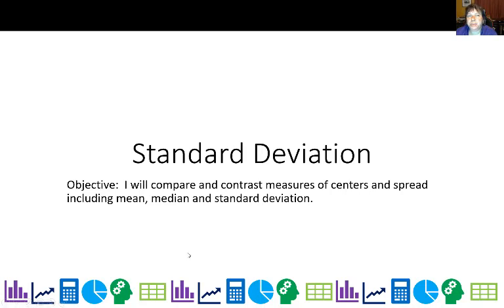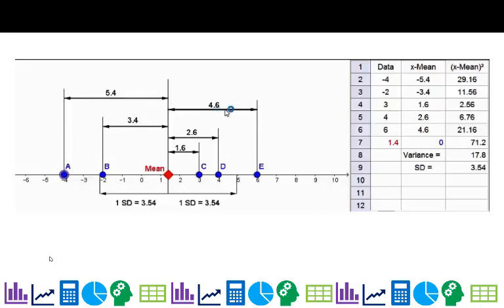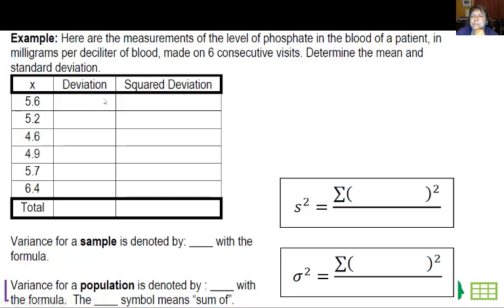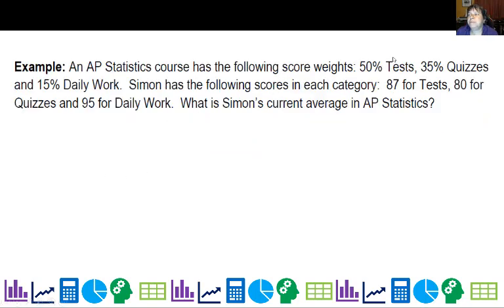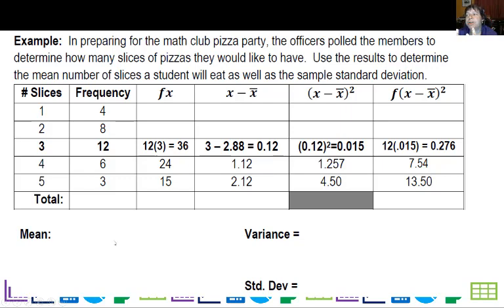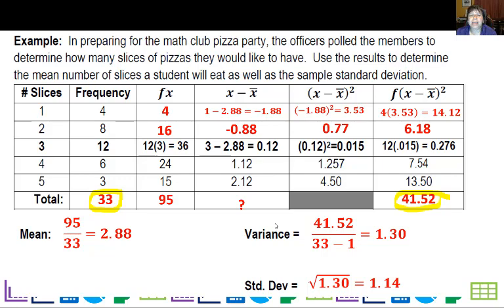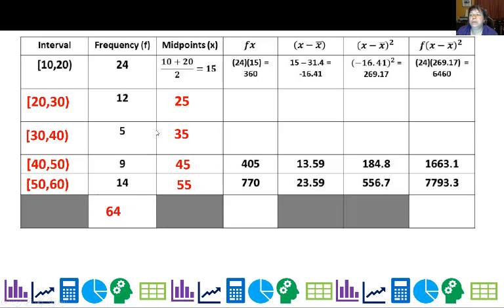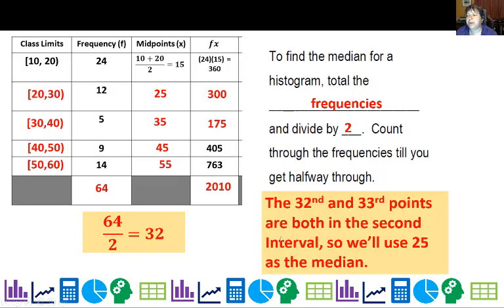Standard Deviation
Calculating Standard Deviation from a list of data and a frequency table.